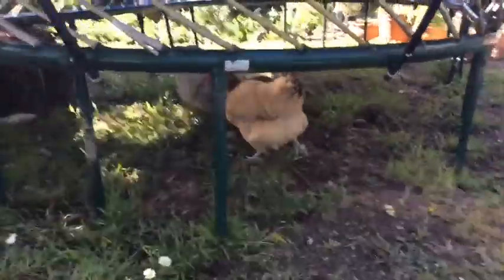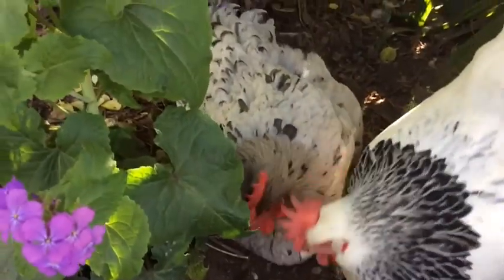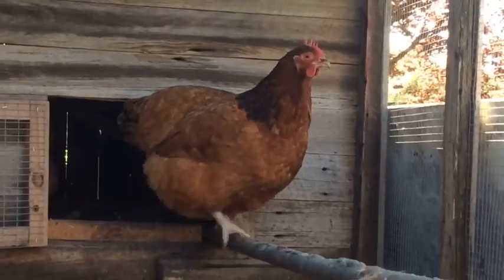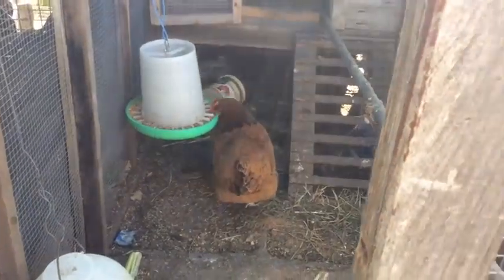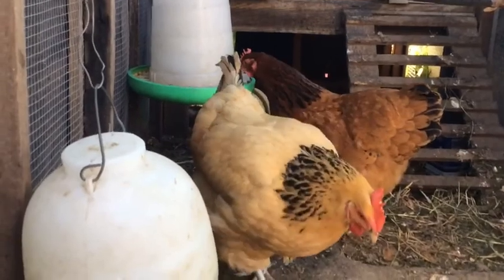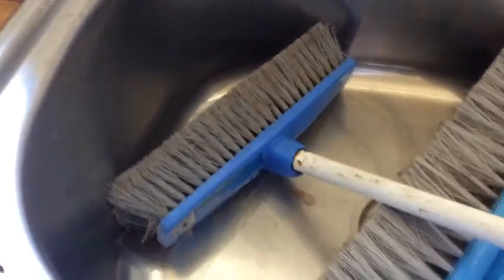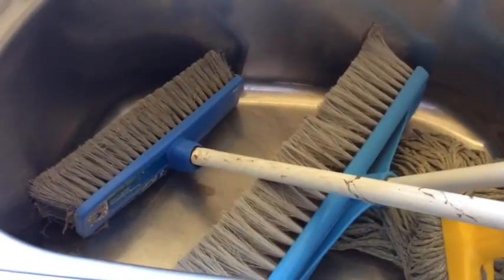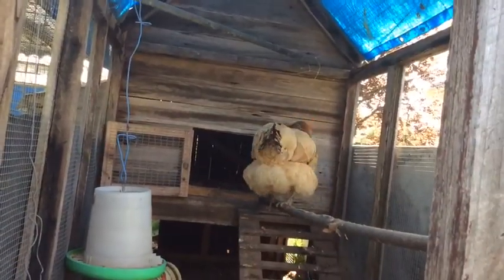Chicken Care: Ep 1 | Helping an Egg-bound Chicken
How to prevent your chickens becoming egg-bound,  recognising the symptoms and bringing egg-bound chooks back to health.